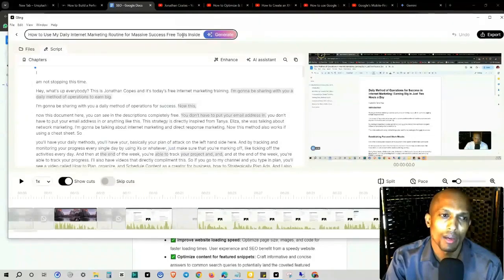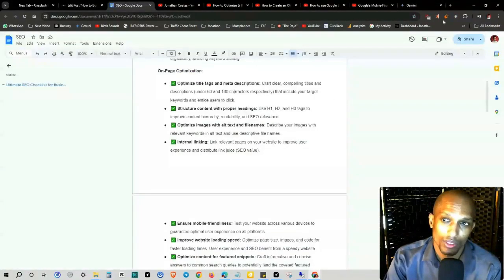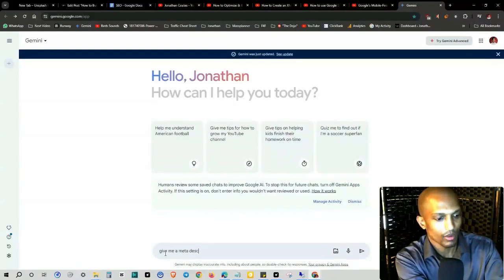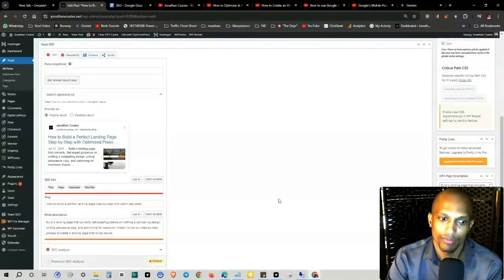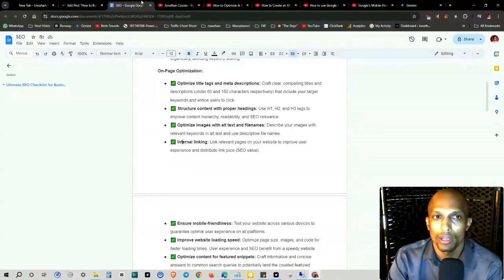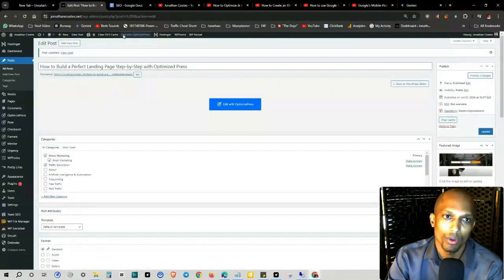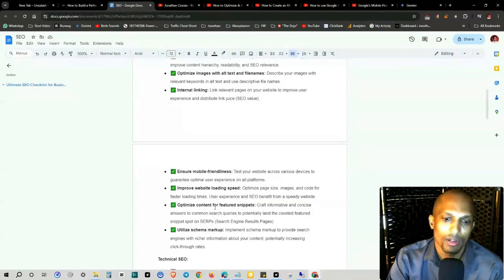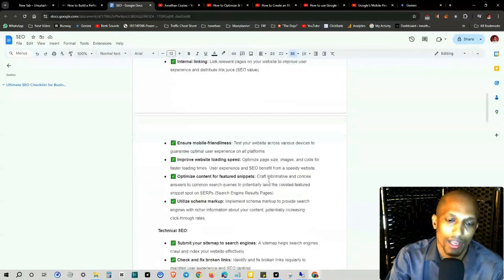How to Optimize Your Website for SEO: A Quick Checklist